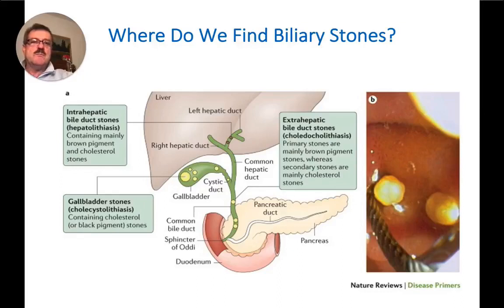Where Do We Find Biliary Stones?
Watch the full lecture on EndoCollab